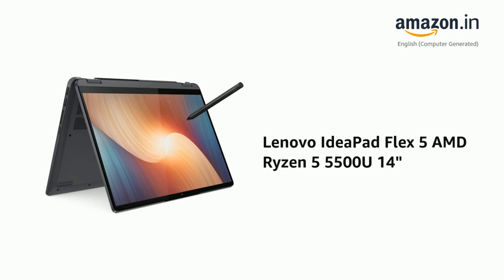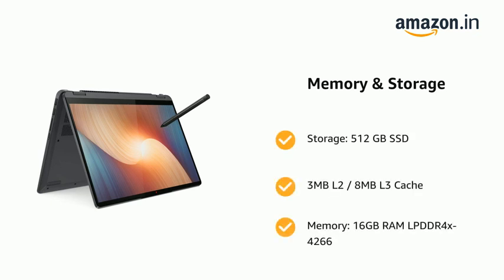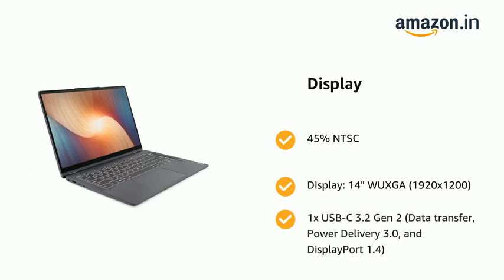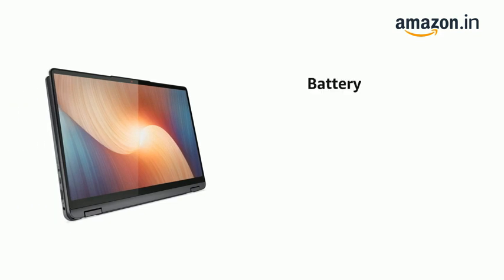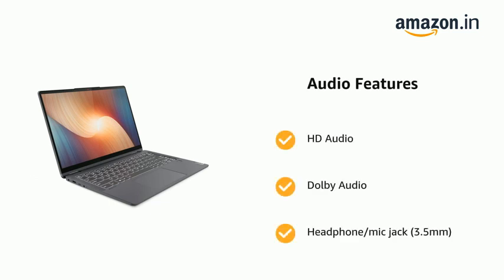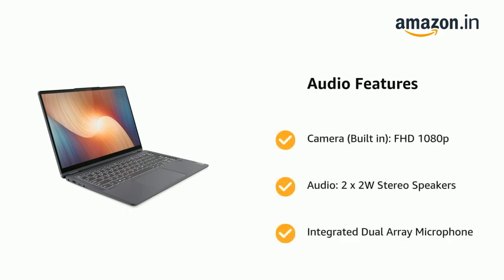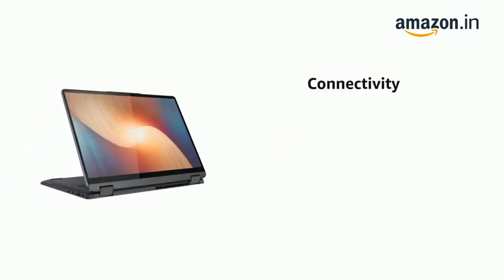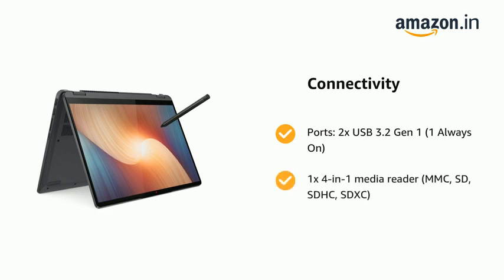Lenovo IdeaPad Flex 5 AMD Ryzen 5 5500U 14" | Convertible Touchscreen Laptop (16GB/512GB SDD| Review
link to view product :